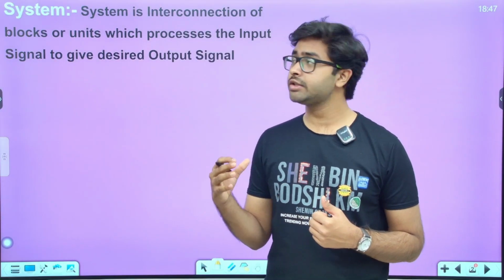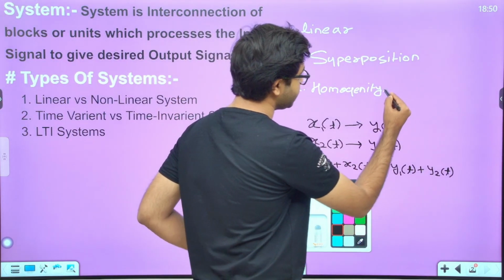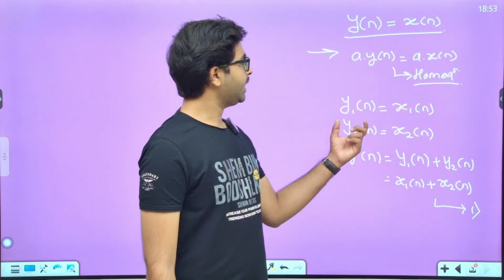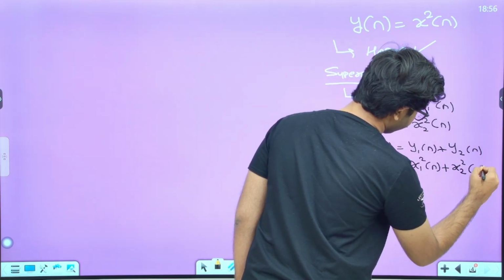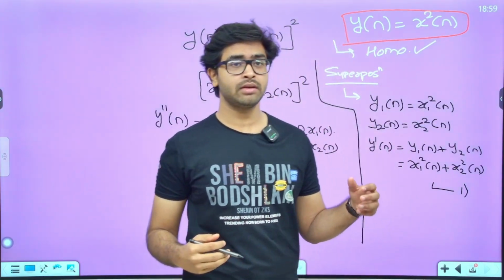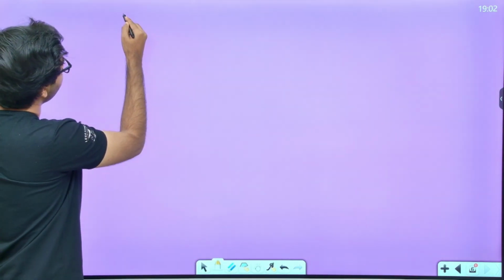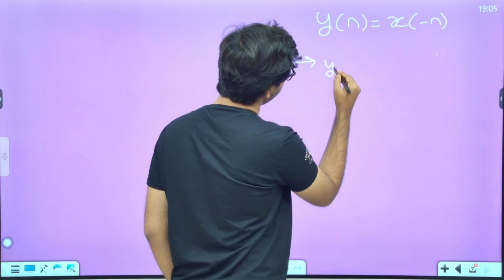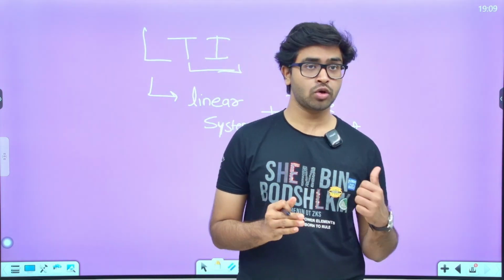Types of Systems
1. Linear vs Non Linear Systems
2. Time Varient vs Non-Varient Systems
3. LTI Systems